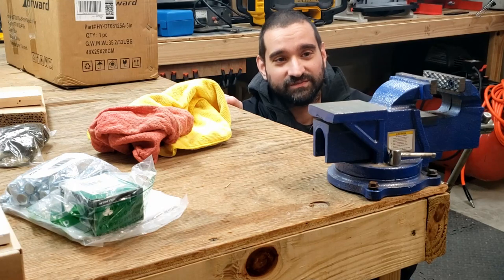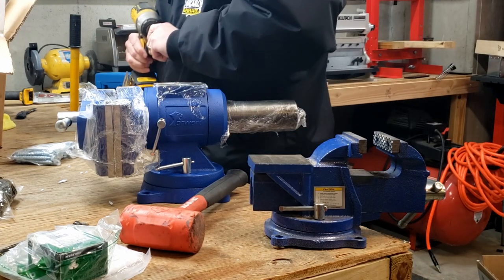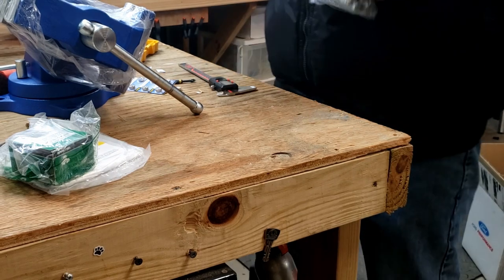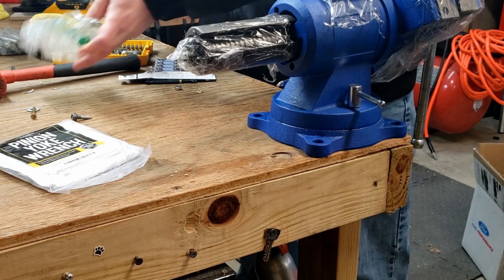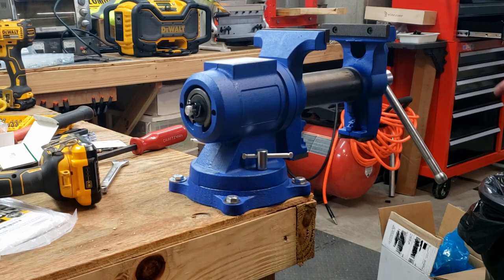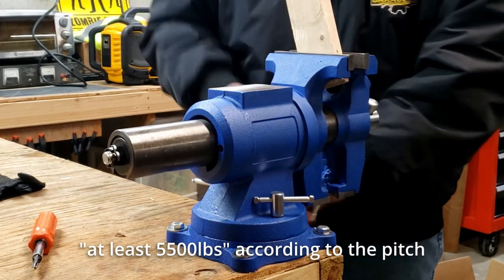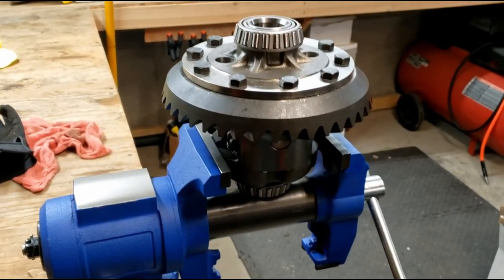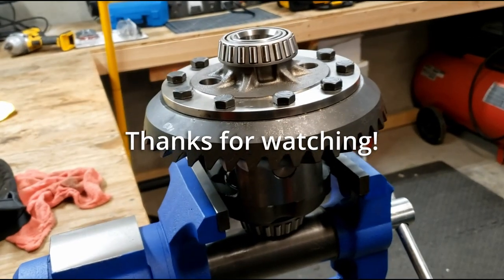Cheap 5" Bench Vise Unboxing and Review - Garage Extra Part 8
I bought a cheap but really highly rated 5" vise from Amazon to replace the tiny one I bought from Harbor Freight. This is a remove and replace of my old vice and some info on why it failed. My workbench really sucks still though.

Forward DT08125A 5-Inch Heavy Duty Bench Vise 360-Degree Swivel Base and Head with Anvil (5", Ductile Iron)

Song: LiQWYD - Work It Out